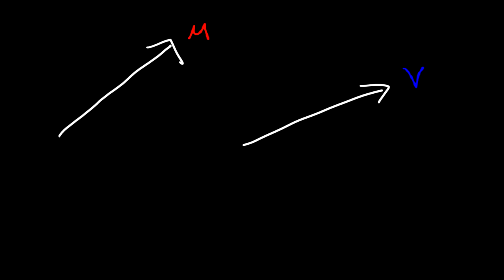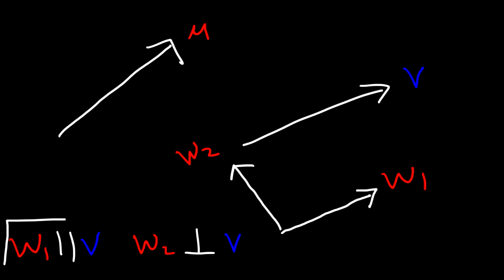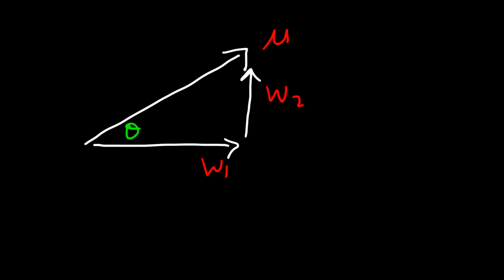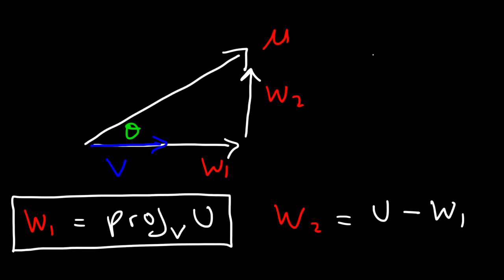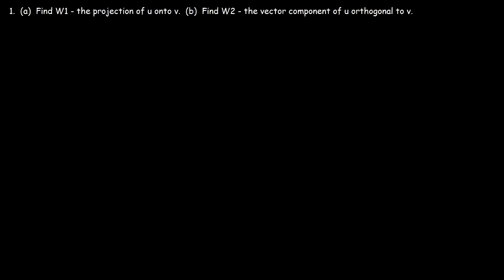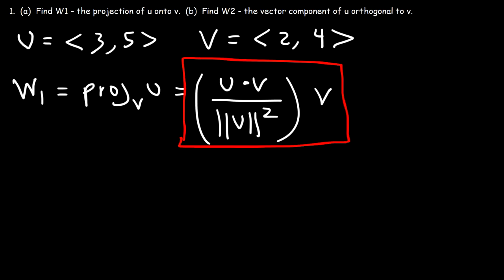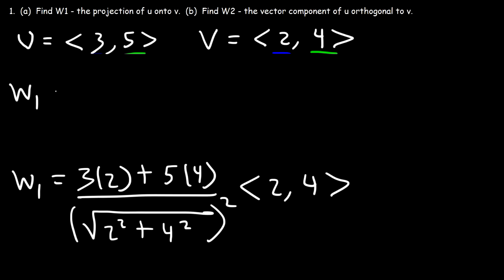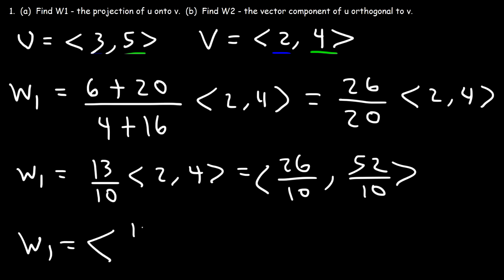Calculus 3 - Vector Projections & Orthogonal Components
This calculus 3 video tutorial explains how to find the vector projection of u onto v using the dot product and how to find the vector component of u orthogonal to v.  W1 is the component of u parallel to v and w2 is the component of u perpendicular to v.